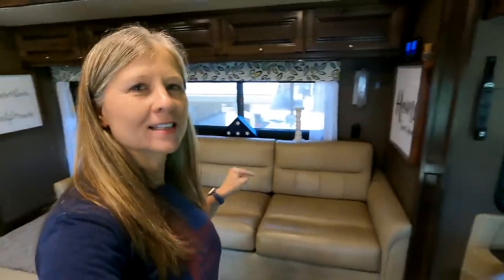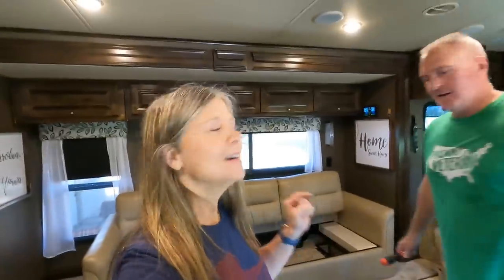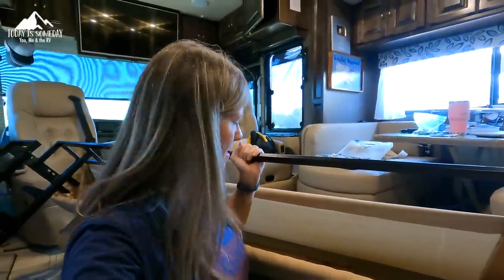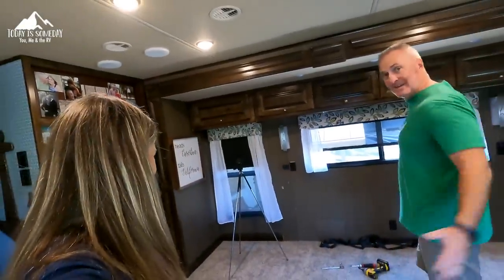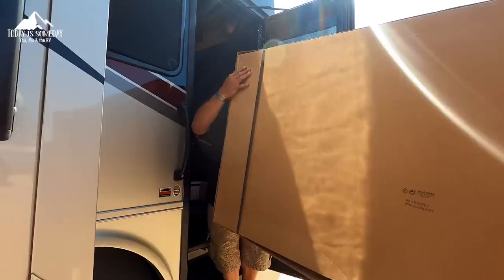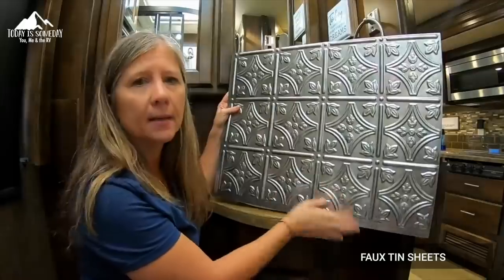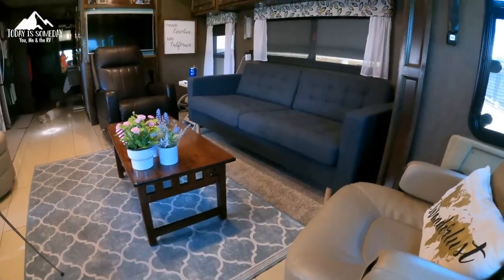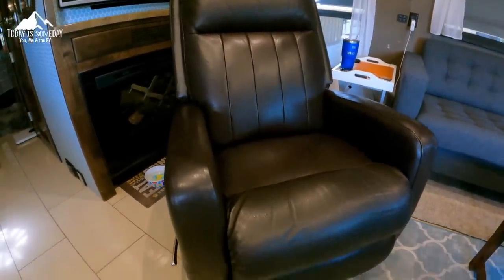We Found the BEST RV couch at IKEA!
🎥 IN THIS EPISODE → Its time to remove the RV couch and find something better. The real question is can we find a couch that will fit through an RV door. We looked for weeks and weeks for a couch that would easily fit through our RV door. That was not an easy task. See what we came up with today!

❤️ We COULD NOT TRAVEL WITHOUT THESE GUYS!